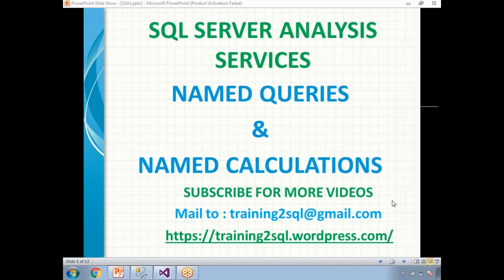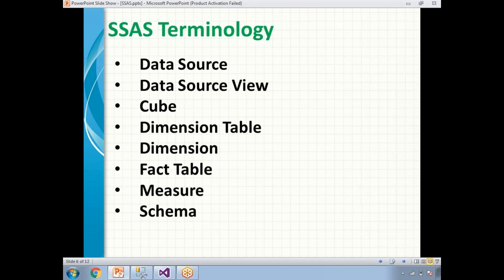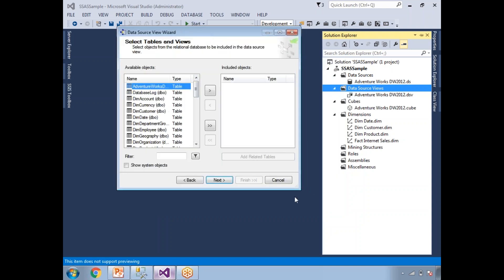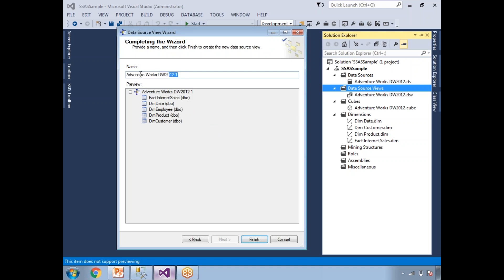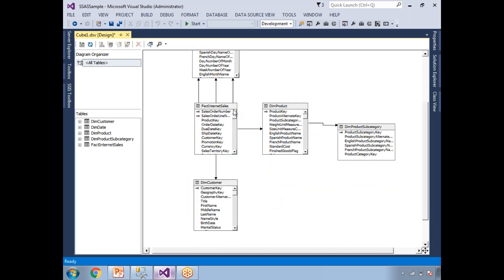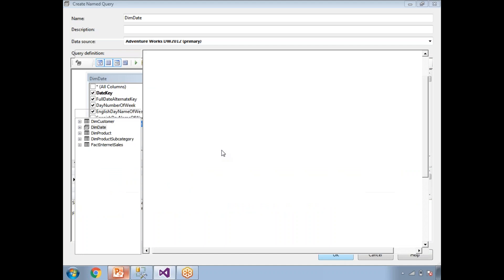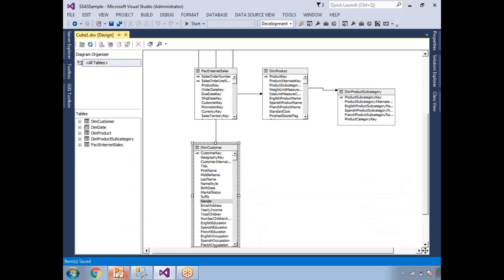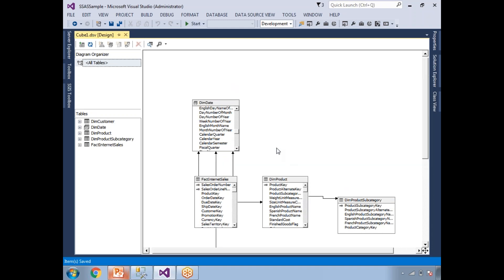SSAS Named Queries | SSAS Named Calculations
In this SSAS Training video talks about

SSAS named queries
SSAS named calculations
ssas data source view
cube design
cube deployment

SSAS Tabular model Introduction

TOP SSAS Interview Questions | ssas interview questions and answers

Important SSAS interview questions with answers
SSAS Interview Questions and Answers Part 2
How to create and use Perspectives in SSAS

SSAS Cube Connectivity and Usage | ssas mdx queries | access ssas cube data in excel

MDX Introduction | what is mdx in ssas

Step by step SSAS Training videos
Step by step SSRS Training videos
SQL Tutorial
SSAS Tutorial
SSIS Tutorial
SSRS Tutorial